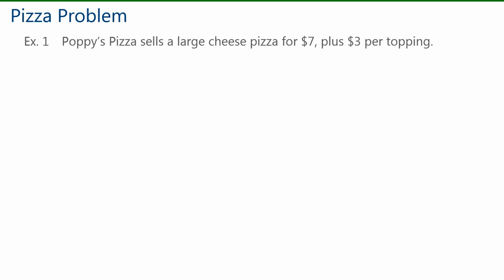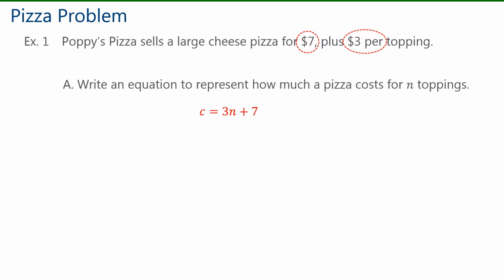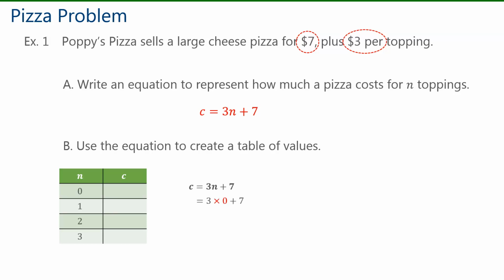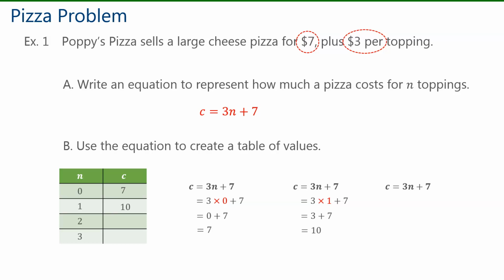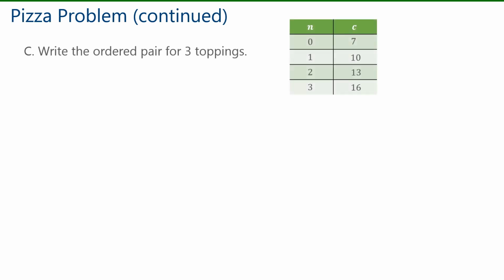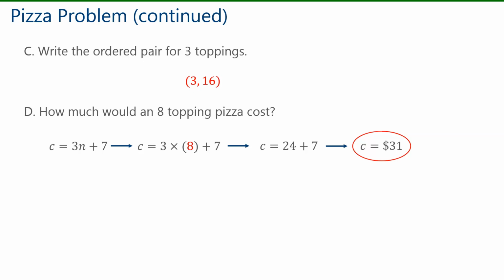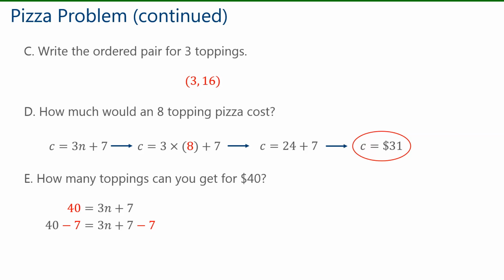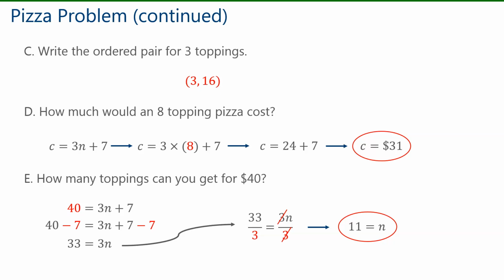Grade 8 Math — U6S06L1V4 — Word Problem